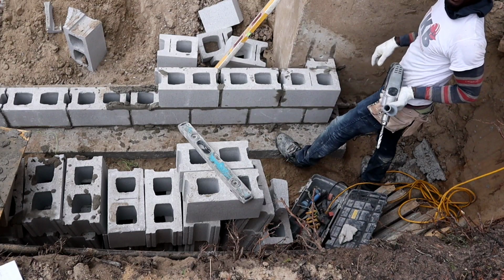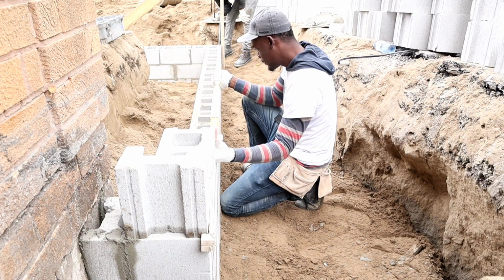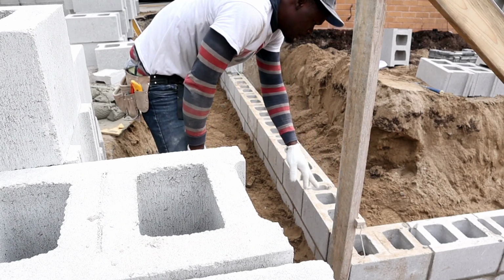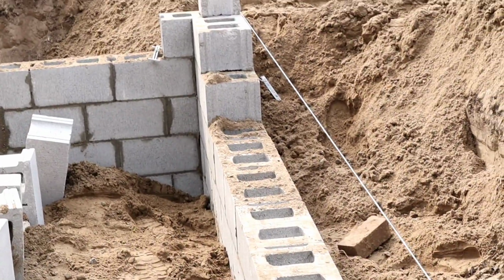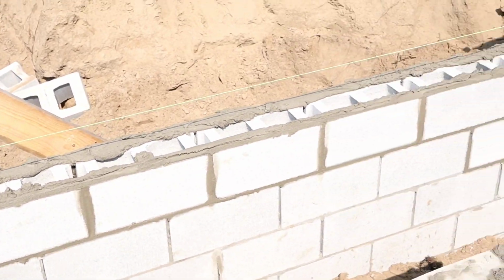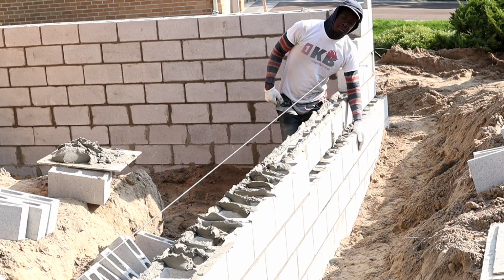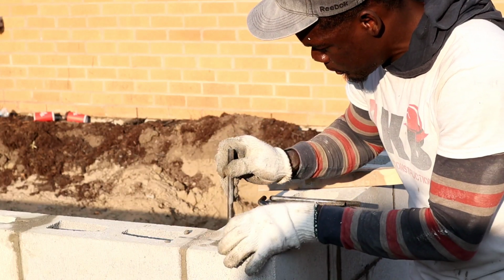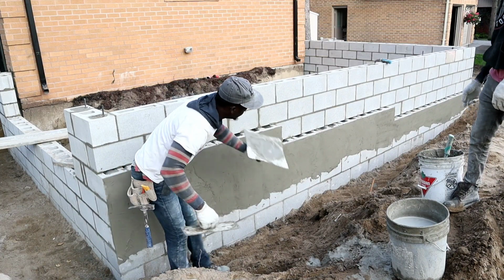how to lay block to the line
in this video i explain how to lay block to the line

diy block
how to lay block
in this video im laying block
how to build a block wall
block foundation wall
veneer block wall
block house
10'' block
ten ince block
laying concrete block
block laying
blocks